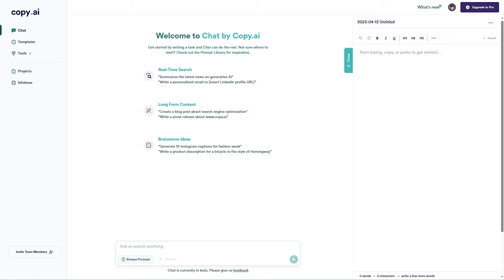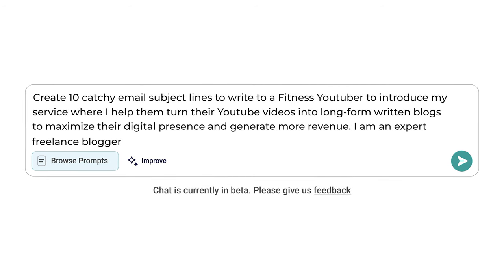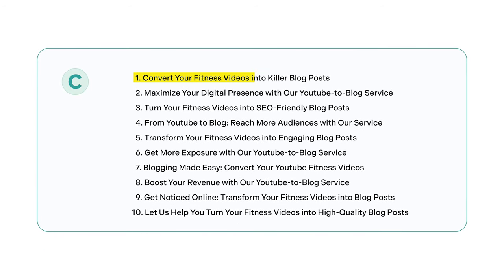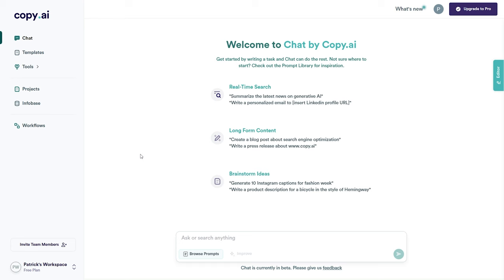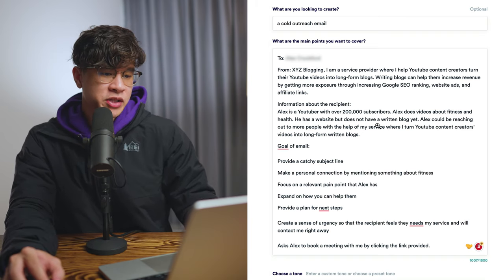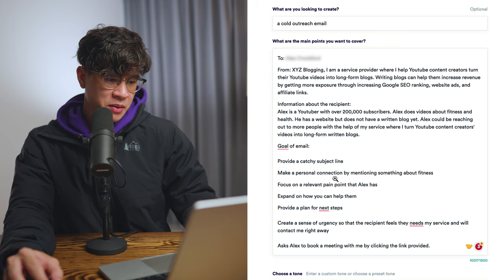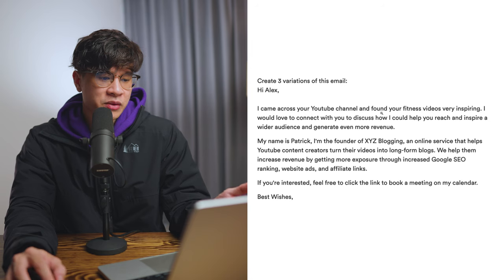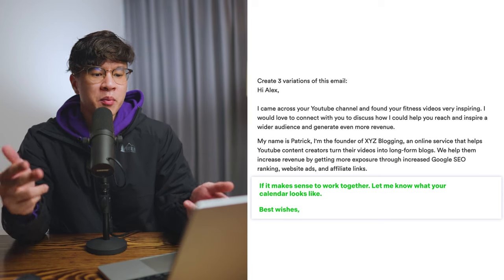How to Cold Email Using the BEST AI Tools | Cold Email Subject Lines, FREE Cold Email Templates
Enroll in Sales Legacy the ultimate online sales masterclass or watch our free 1-hour training

0:00 How to Cold Email & Generate MORE Leads Using the Best AI Tools - Copy AI | B2B Sales Cold Emailing
00:31 Using AI Tools to Generate MORE Revenue
01:18 Case Study
02:02 How to Use Copy.AI to Write Cold Email Subject Lines
03:30 How to Write Cold Emails Using Artificial Intelligence Cold Email Templates
07:24 Will AI Replace Sales Reps (SDRs)?

In this video, we'll look at the best AI tools to help sales representatives or SDRs write cold emails and write email subject lines to maximize their lead generation strategies. First, we'll talk about how artificial intelligence can help B2B businesses generate more revenue. Then, we'll look at Copy AI, or copywriting AI, and how this Email AI generator can teach you how to cold email, A/B test email, and write the best cold email subject lines.

Patrick Dang is an international sales trainer who started his career at Oracle in Silicon Valley and quickly became one of the top performers in North America in just one year.

After gaining experience in both the enterprise and startup world, Patrick began sharing his knowledge of modern sales students worldwide.

Since then, Patrick has trained over 100,000 students across 150 countries on topics on how to start a career in sales, business development, lead generation, cold email, LinkedIn, cold calling, and sales skills.

Patrick's vision is to inspire others to pursue their dreams and provide the knowledge and tools to make those dreams a reality.